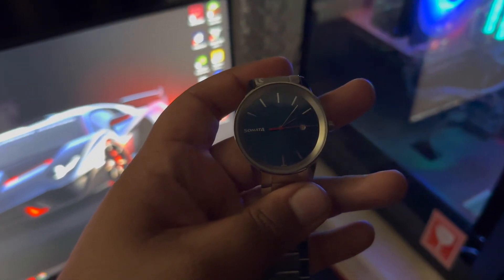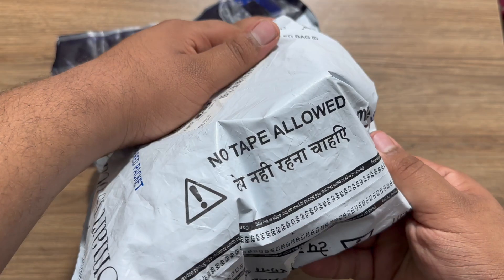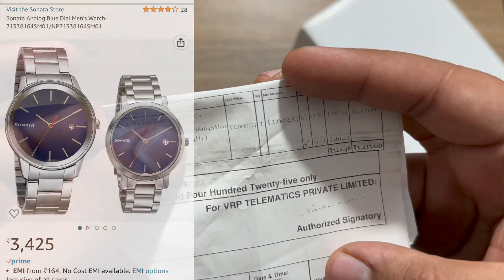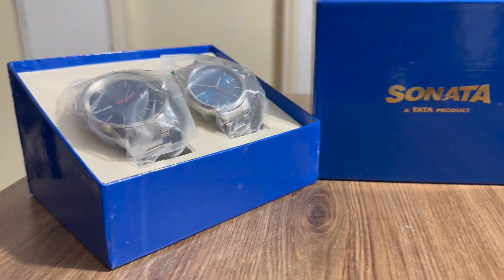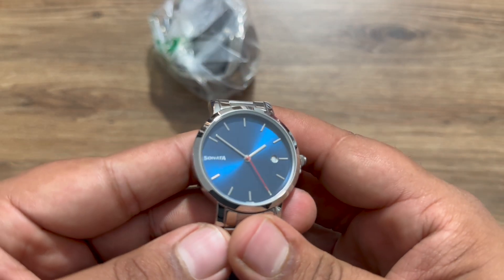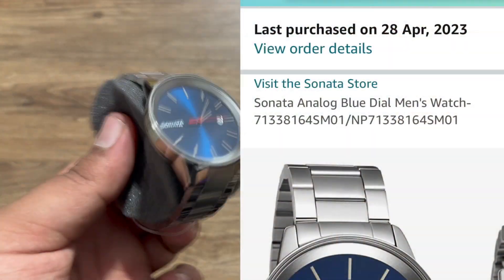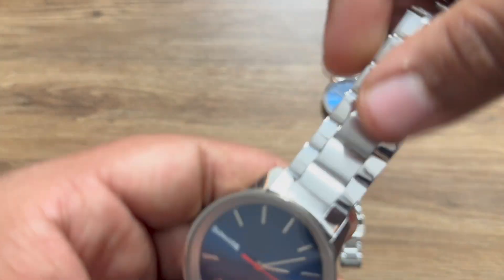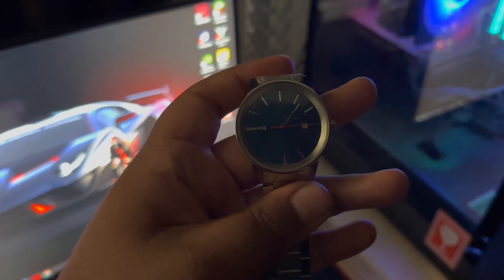Elevate Your Style with Sonata's Couple Analog Watch Combo | Perfect Gift for Loved Ones!👩🏻‍❤️‍👨🏻💙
Looking for a stylish and sophisticated way to complement your outfits as a couple? The Sonata Blue Dial Couple Analog Watch Combo might just be what you need!

This video features a detailed review of the Sonata Blue Dial Couple Analog Watch Combo, highlighting its elegant design, quality materials, and precise timekeeping. The blue dial with contrasting silver-tone indexes and hands adds a touch of sophistication to the watch, while the stainless steel band ensures durability and comfort.

In this video, we also showcase the watch's impressive features, including water resistance and quartz movement, making it perfect for everyday wear. Additionally, we provide tips on how to style the Sonata Blue Dial Couple Analog Watch Combo to complete your look.

Whether you're looking for a gift for your significant other or simply want to treat yourself to a stylish and practical accessory, the Sonata Blue Dial Couple Analog Watch Combo is definitely worth considering. Don't miss out on this amazing timepiece, and check out our review today!

If you enjoyed our review of the Sonata Blue Dial Couple Analog Watch Combo, please consider giving this video a like and sharing it with your friends and family who might also be interested in this stylish timepiece. Your support means a lot to us and helps us continue to create content that you'll love.